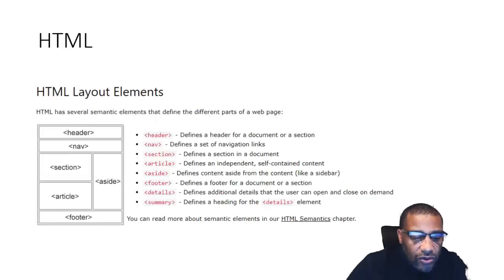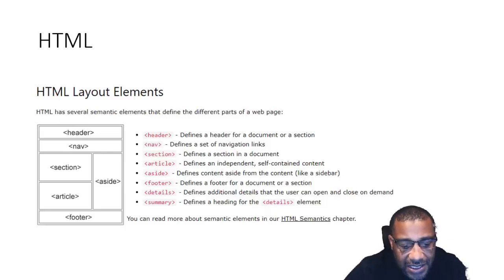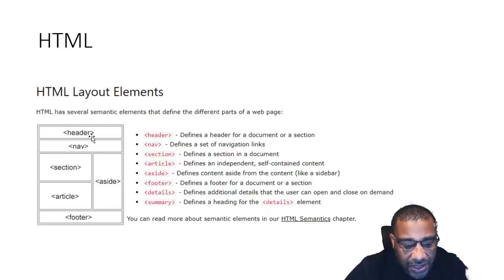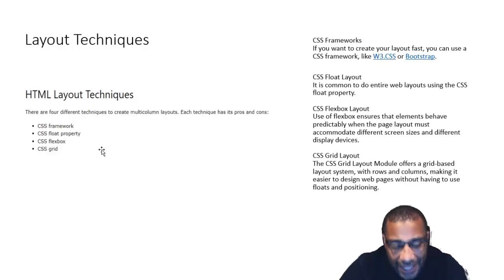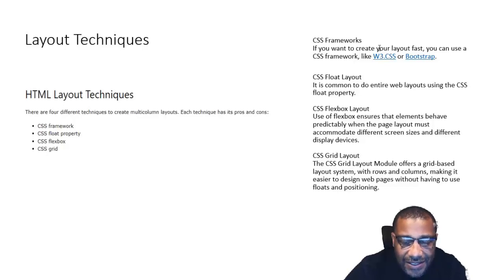Responsive Web Design